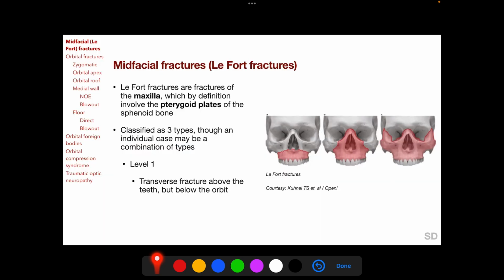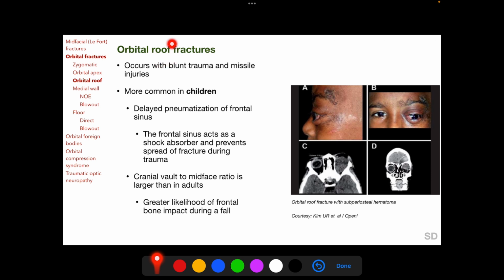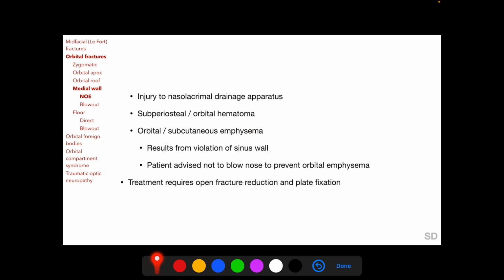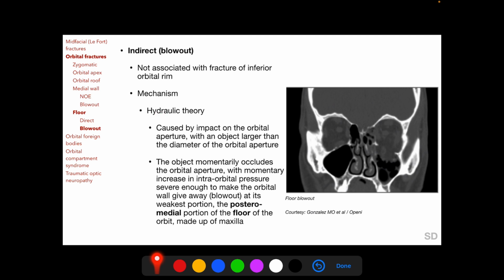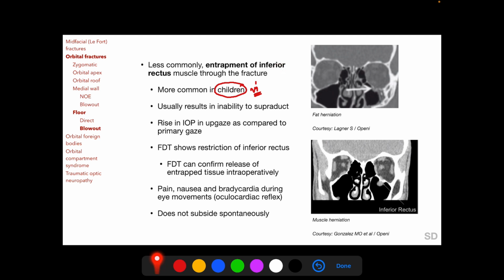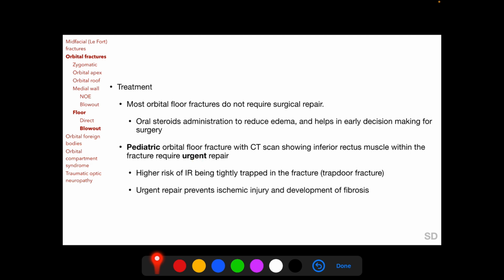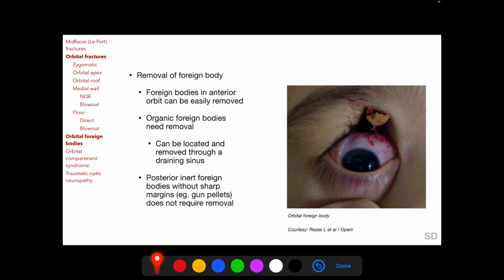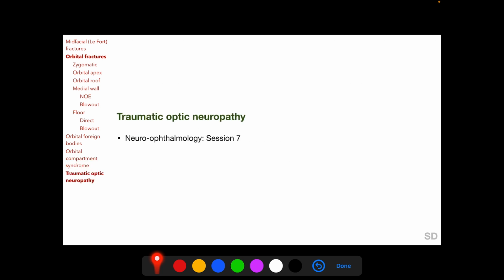Oculoplasty: Session 14: Orbital Trauma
Topics:

- Orbital fractures
    - Midfacial (Le Forte)
    - Zygomatic
    - Roof
    - Medial wall
    - Floor
- Intraorbital foreign body
- Orbital compartment syndrome